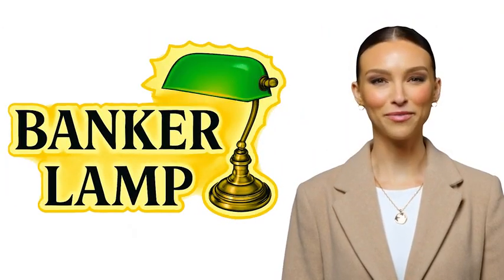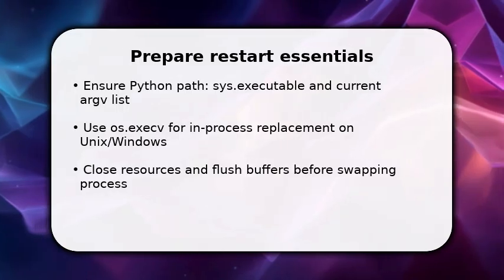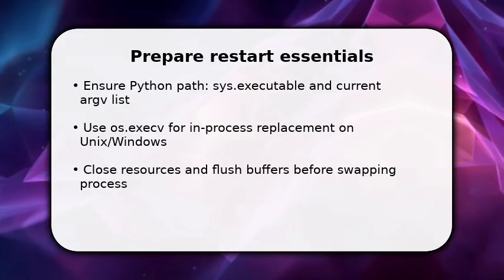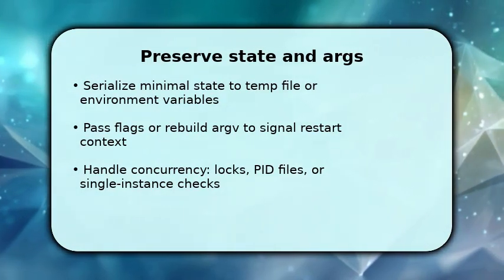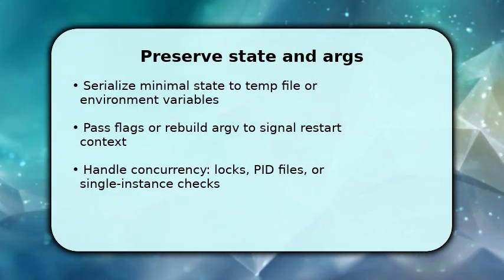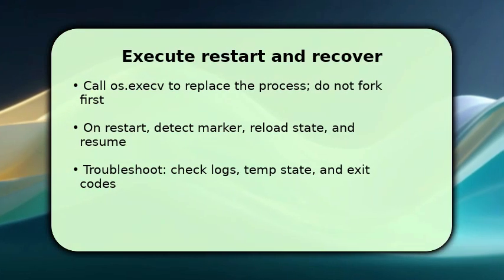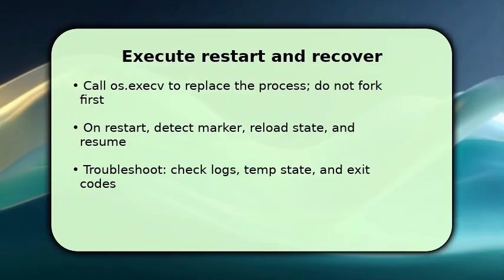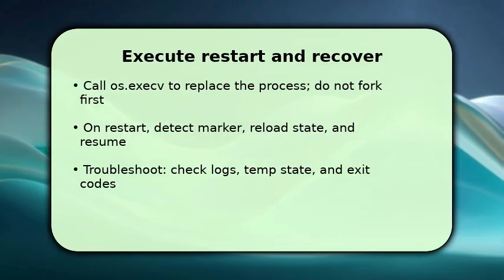How to Restart Python Program with Code (only Way)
Learn the essential techniques for restarting a Python program from within your code. This video guide covers common scenarios where you might need to reset execution, including debugging and modifying runtime behavior without manual intervention.